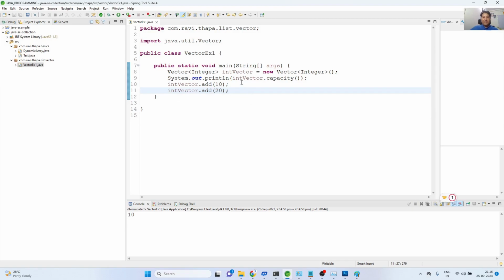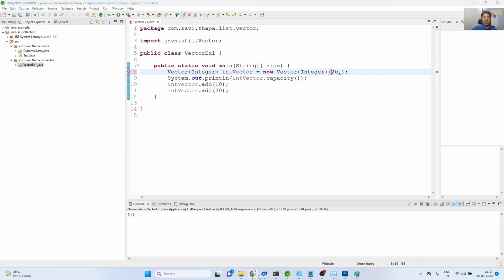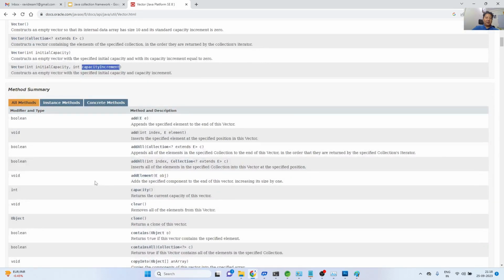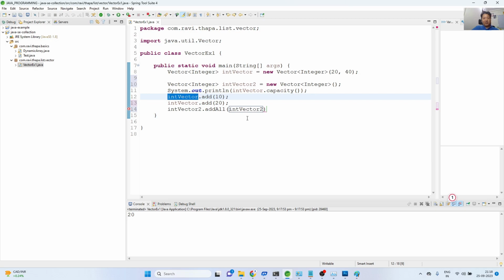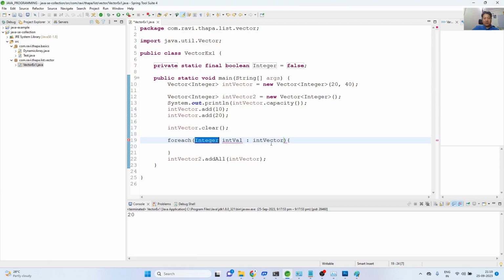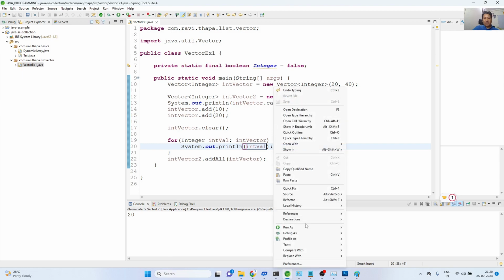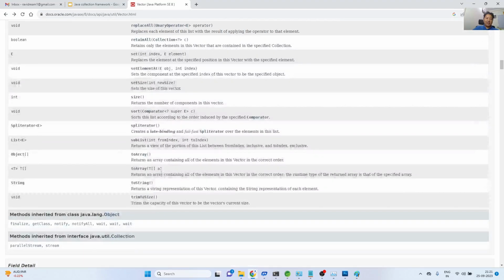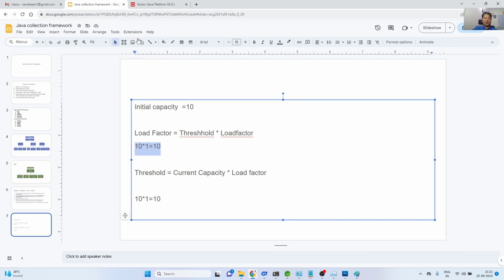Java SE: Collection Framework Vector Example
cd java-se-collection
git status
git add .
git status
git commit -m "This is the first commit, it has vector, arraylist and linked list examples"
git push

kafka messaging patterns
kafka messaging broker
kafka messaging architecture
kafka messaging diagram
kafka get message count in topic
kafka message headers
kafka message headers example
kafka message header best practices
kafka messages hsr
kafka messages honkai
kafka message handler
kafka message identifier
kafka message interceptor
kafka message in json format
kafka messages in topic
kafka messages in per second
kafka messages in order
kafka queue is full